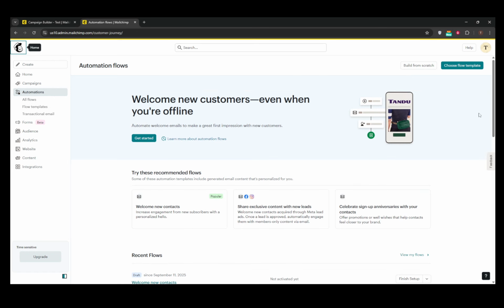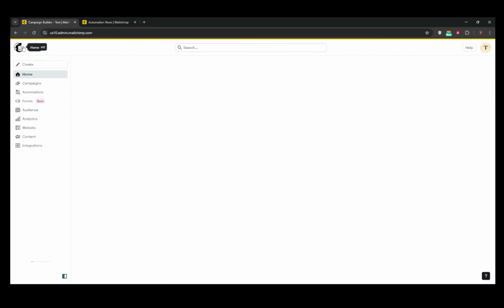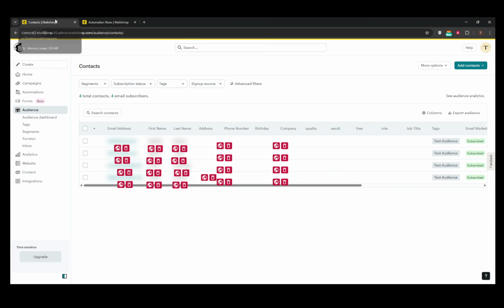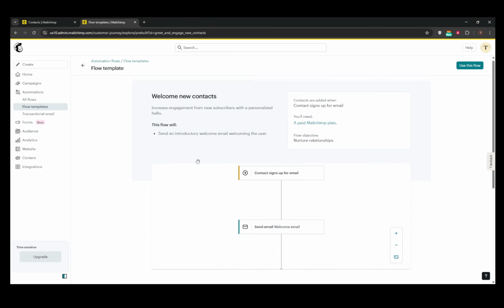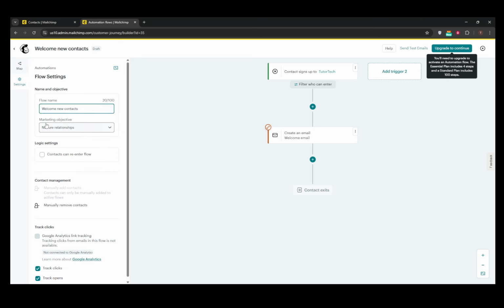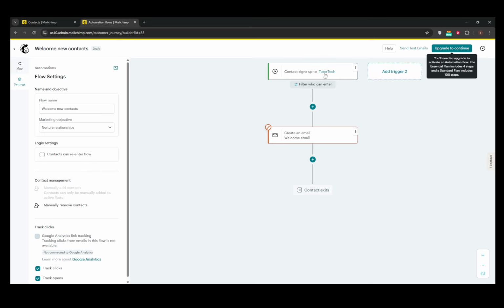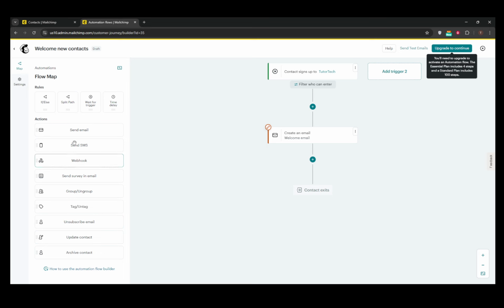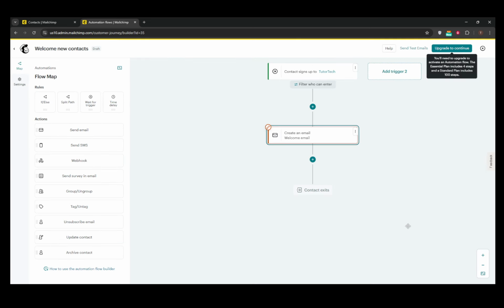How to Set Up Mailchimp Automated Emails to New Subscribers | Step-by-Step Tutorial 2025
In this video, we’ll show you how to set up Mailchimp automated emails for new subscribers. You’ll learn how to create welcome email sequences, configure triggers, and deliver personalized content automatically to engage your audience from the start. We’ll also cover tips for designing emails, segmenting subscribers, and tracking performance to optimize your automation and improve subscriber engagement.